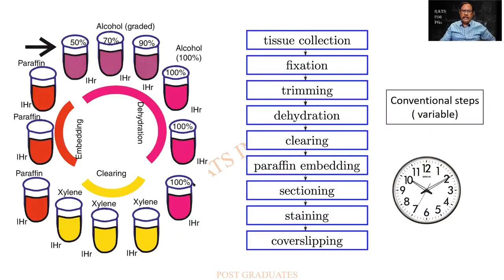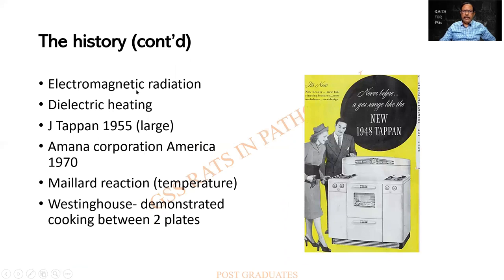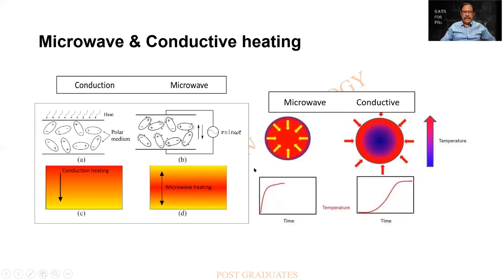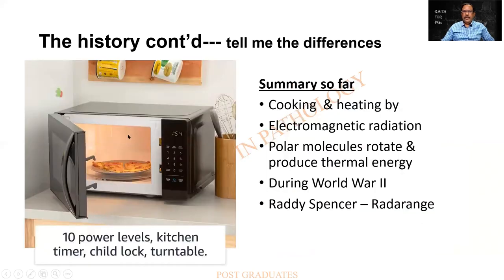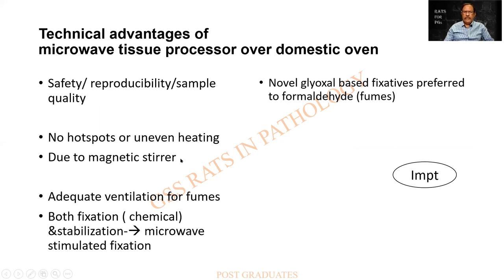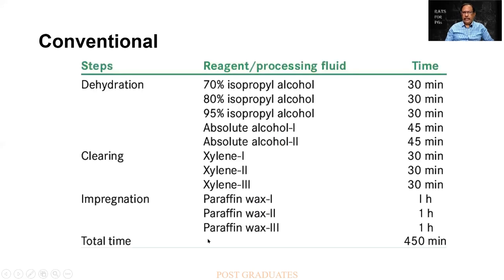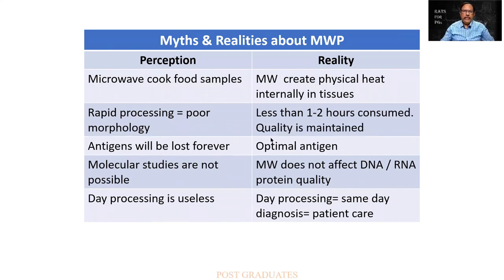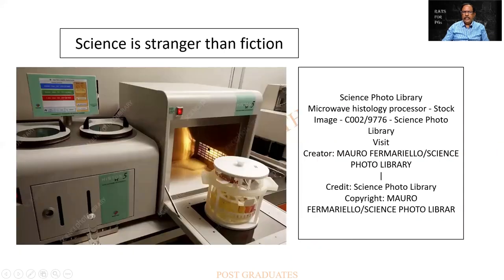Microwave processing PG MD Pathology techniques RATS SRM Dr GSS University questions!!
Exam going PGs. Technical topics consume time. but fetch you marks!